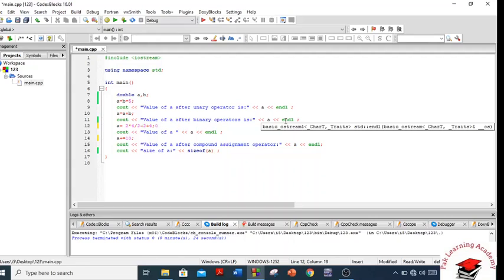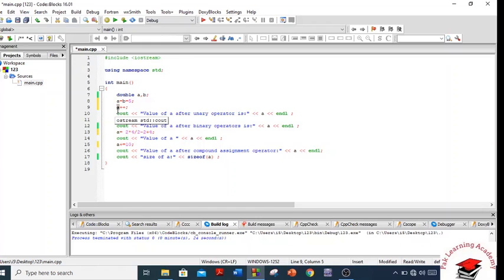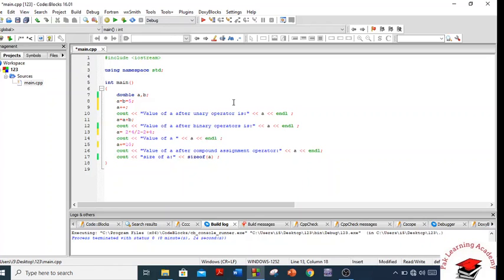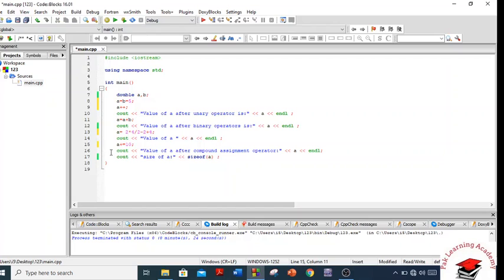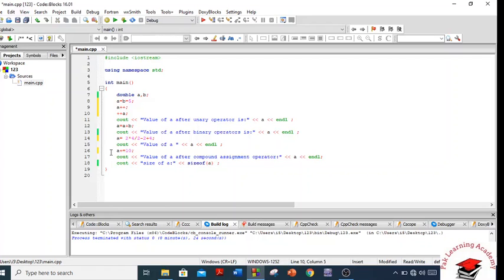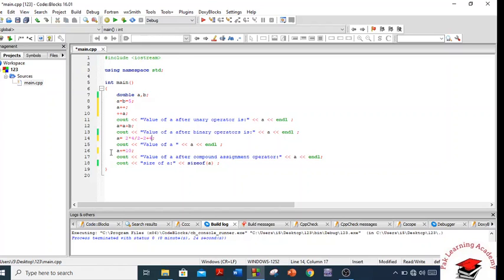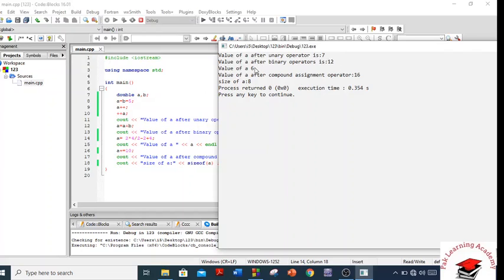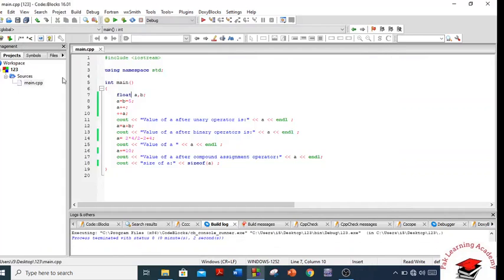C++ programming Operator Precedence and associativity, sizeof operator, Operator types lecture 4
This video contains information about Operator precedence and associativity, Arithmetic operators, increment and decrement operator, unary and binary operator, Sizeof operator, comments, compound assignment operator